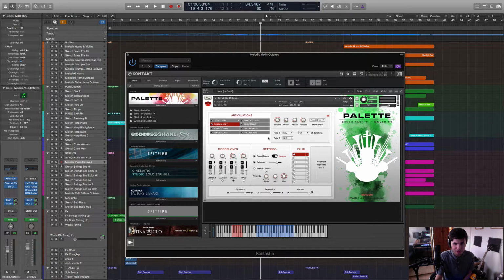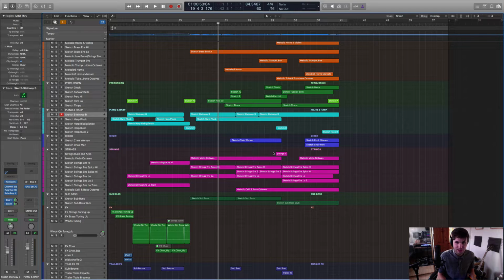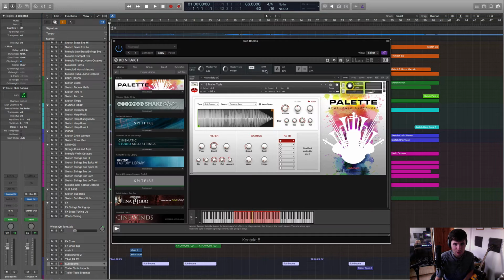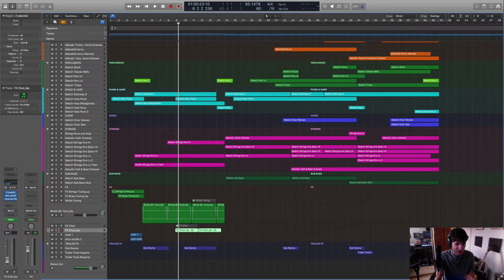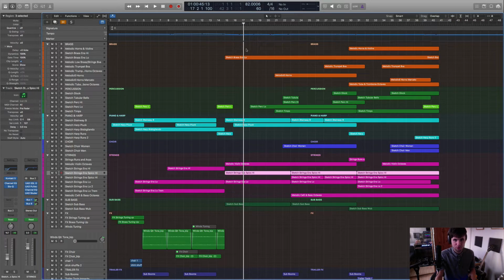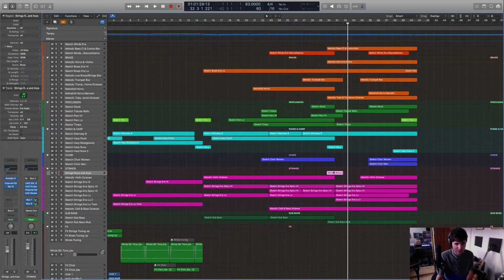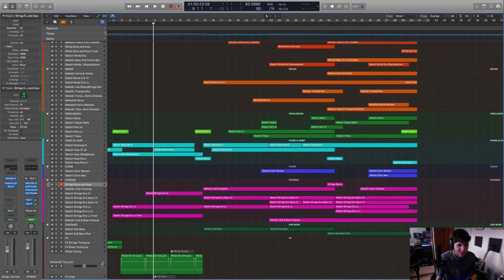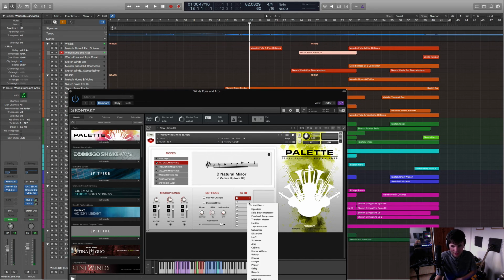Introducing 'Palette' - Over The Oceans DAWcast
Tristan Noon walks you through 'Palette' the brand new sample library from Red Room Audio.

Palette Symphonic Sketchpad is $249 intro ($299 regular price)
All 3 Brush Packs are $199.